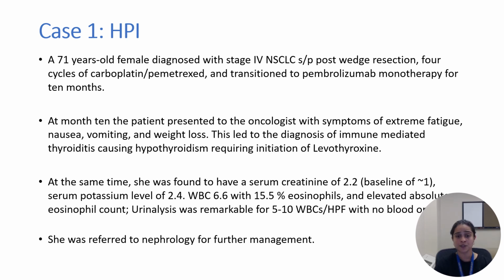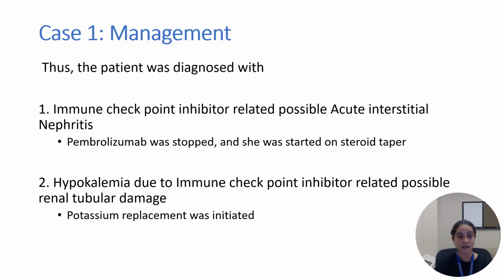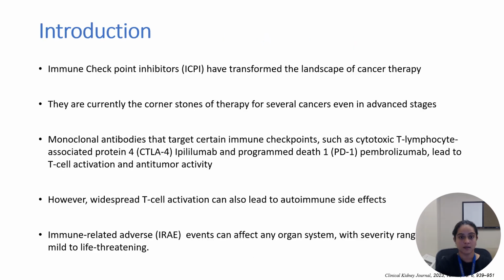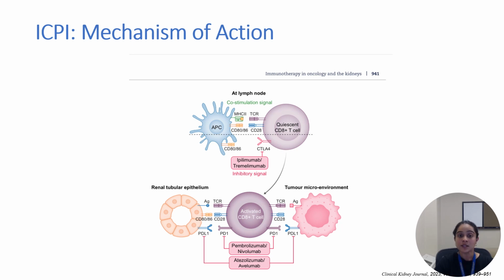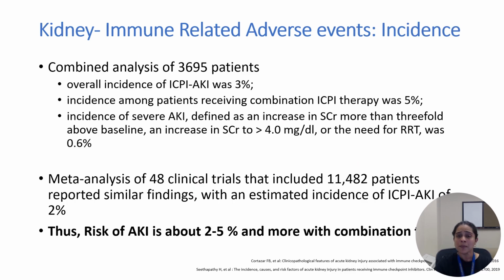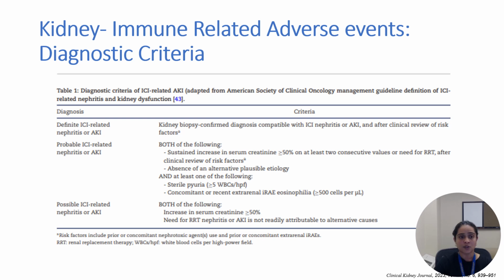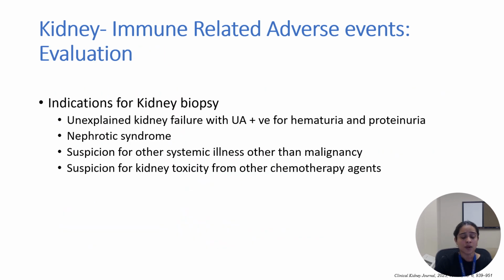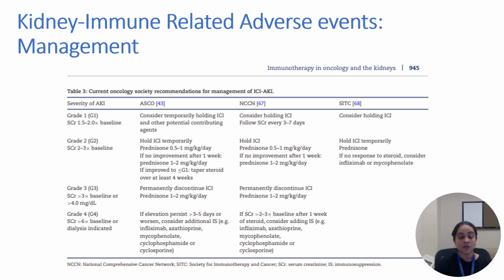Immune Checkpoint Inhibitor Related Kidney Adverse Events